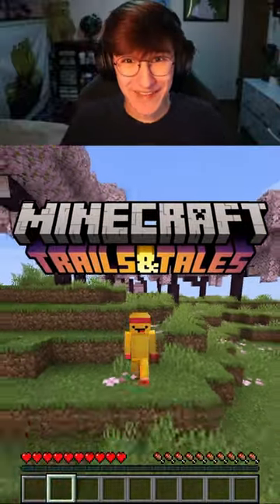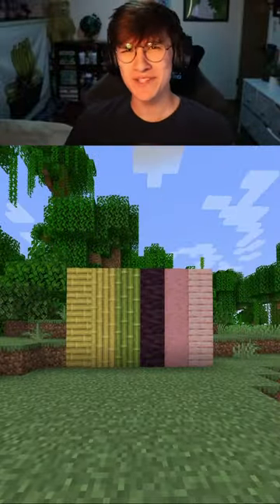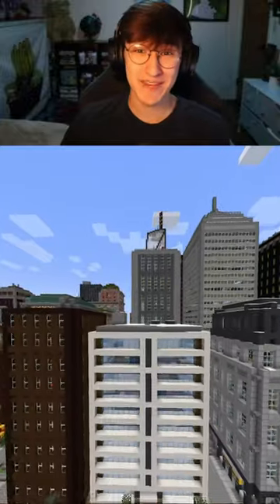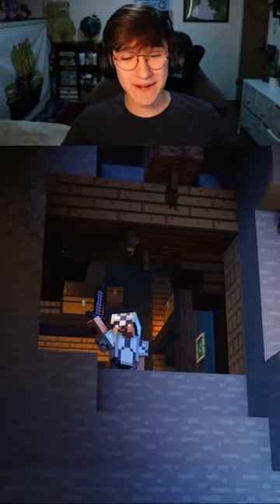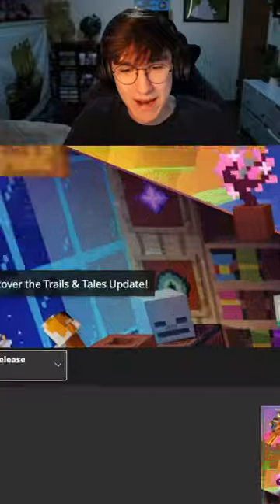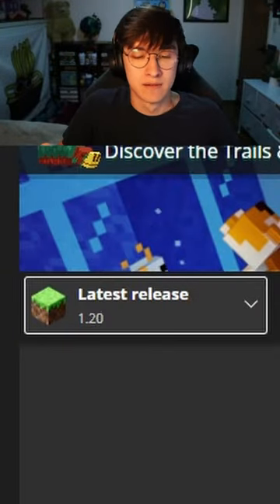My Big Problem With The Trails And Tales Update… 😡👹